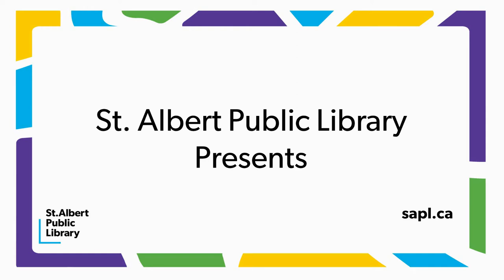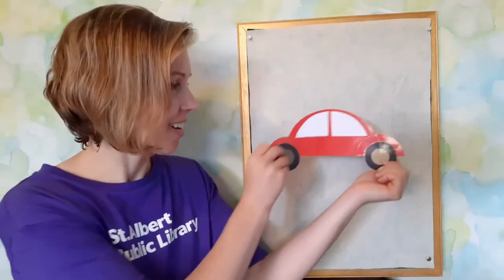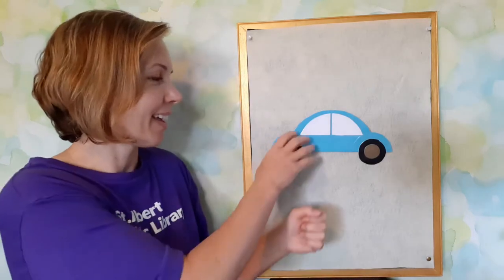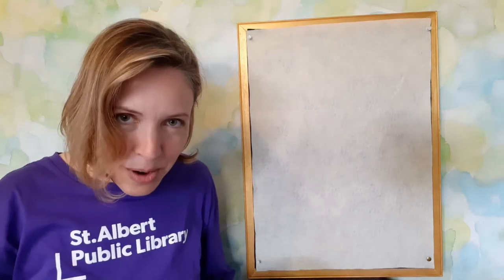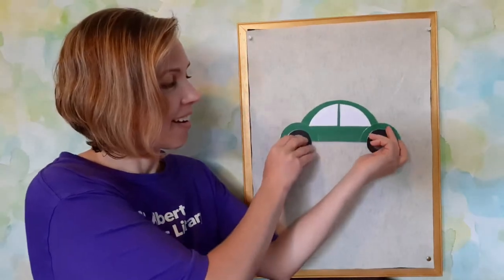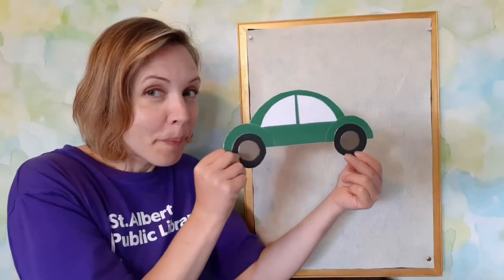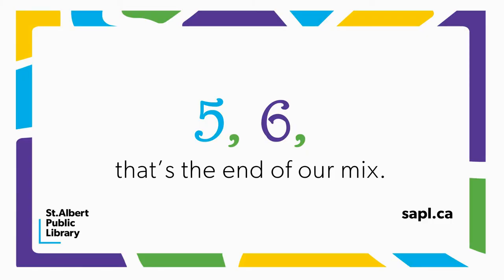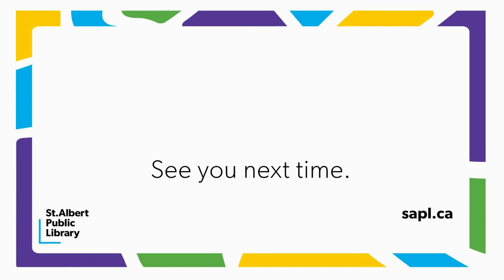July 25 Story Mix Things That Go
Vehicles are all around us and are a favorite storytime theme for kids and adults. Use these songs for fun or try them on a bus ride, or long car drive.